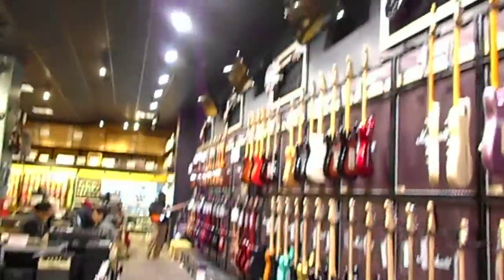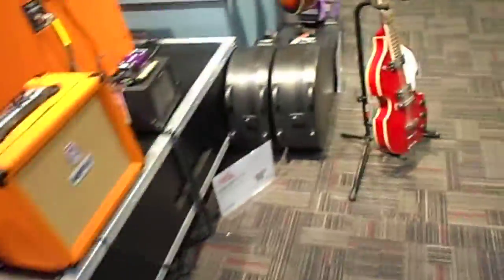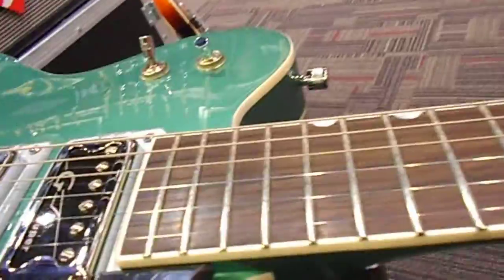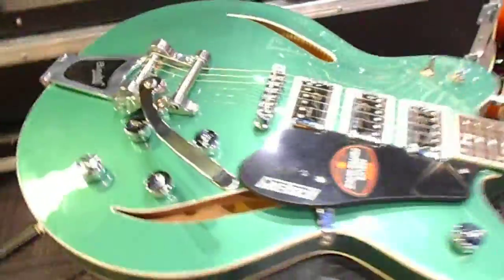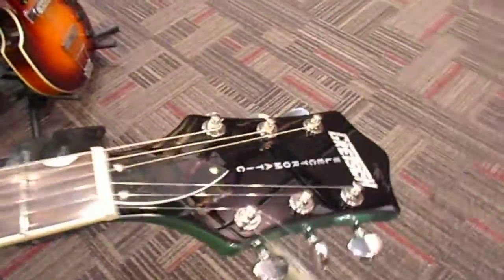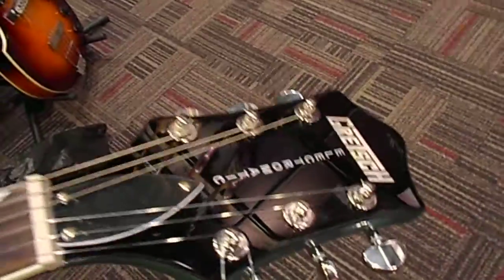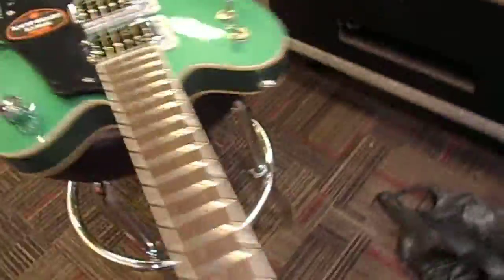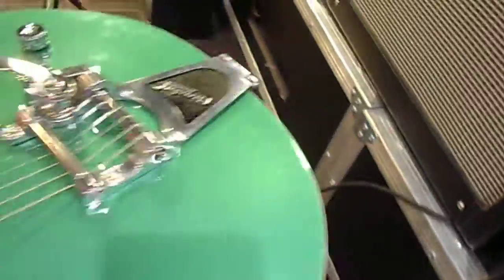"Testing Out & Playing The Gretsch Electromatic 5622T Guitar At The G.C." Dec. 5, 2016 - Big Will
- Big Will / Ultimate Music Universe